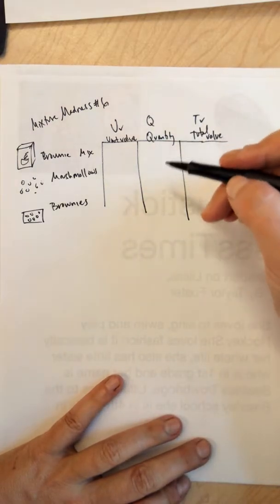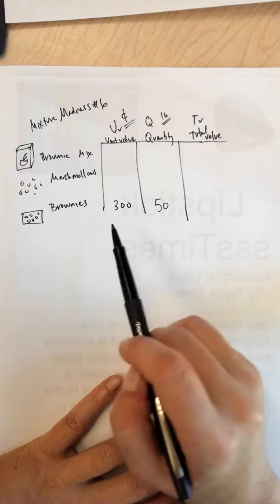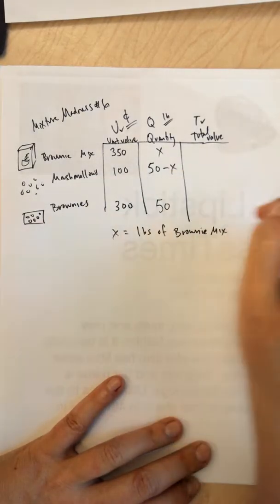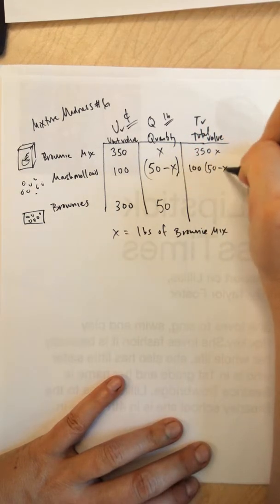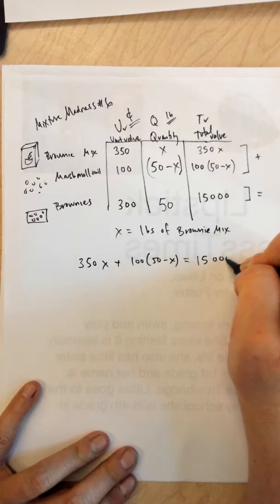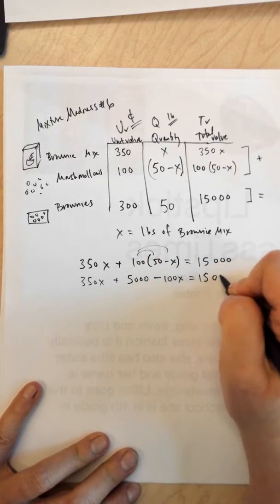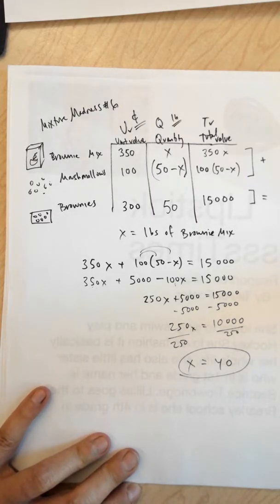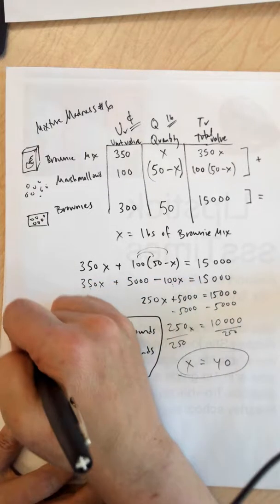Unit 2 Mixture Madness 6